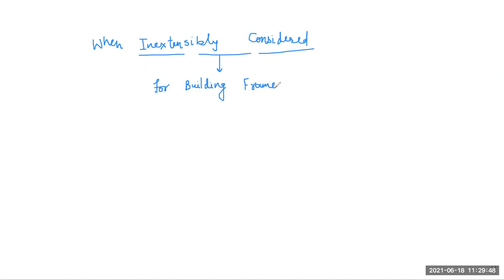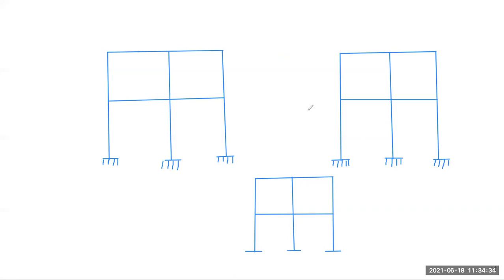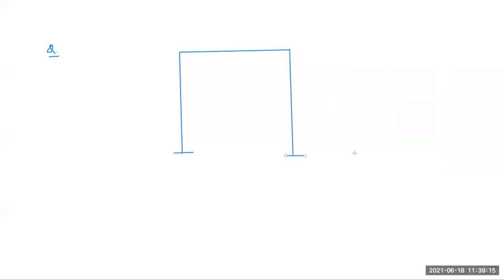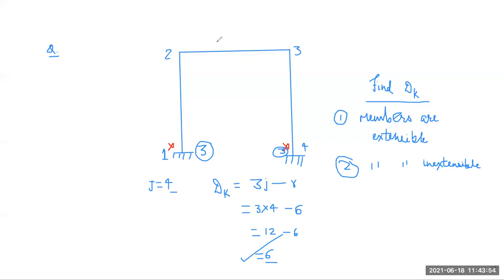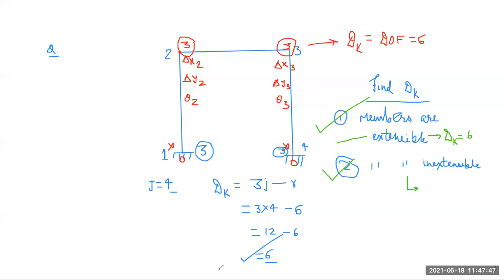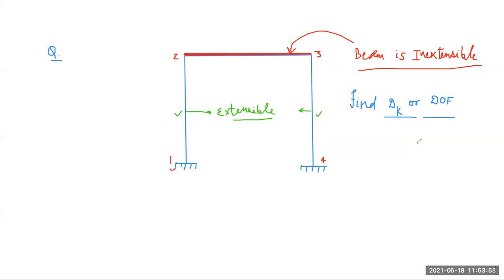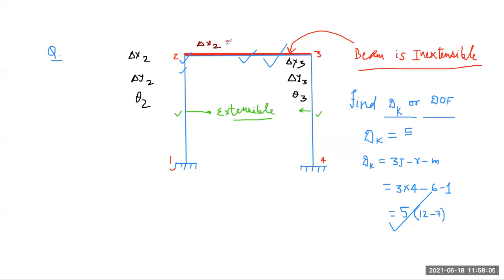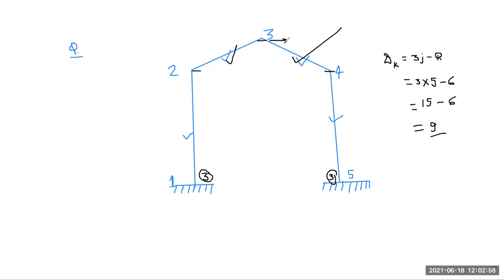Lecture 12_ CE 403- Structure Analysis-I_ Part-II [18.06.2021]